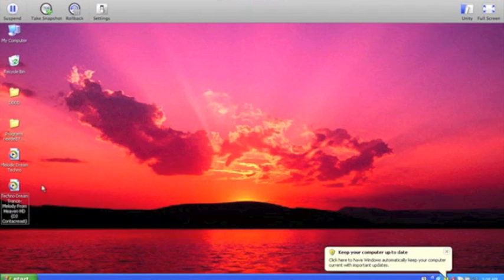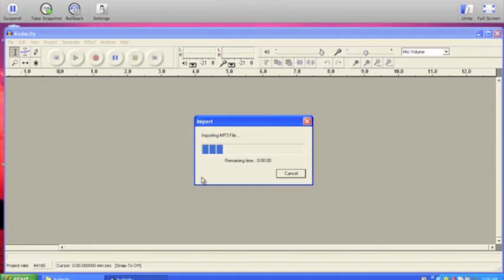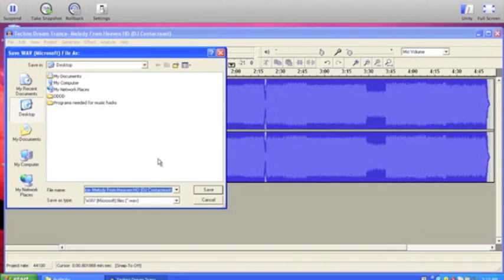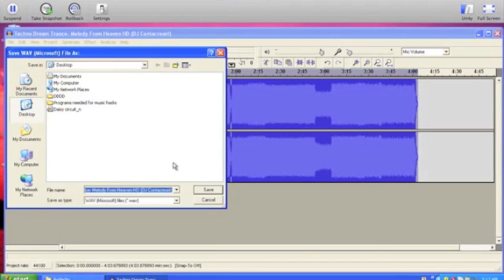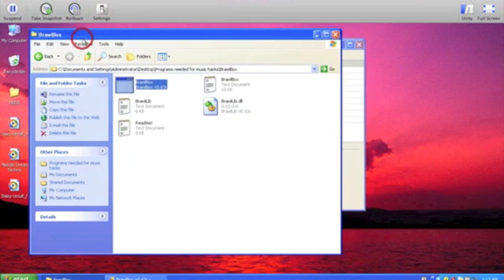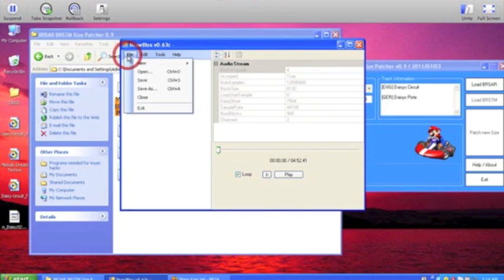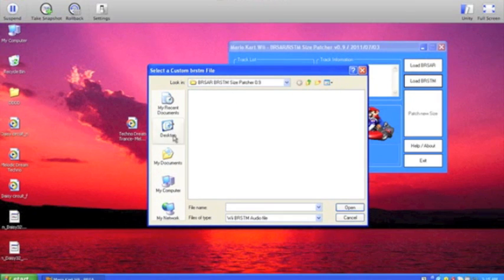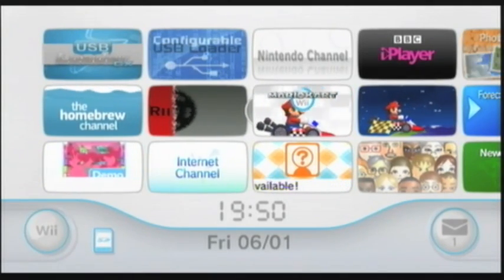[Mkwii] tutorial: How to music hack (single BRSTM's only)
Hey guys this is my first tutorial and its of music hacking :D using this tutorial u can now change the music of these tracks:
Luigi circuit
moo moo meadows
mushroom gorge
mario circuit
coconut mall
dk dummit
daisy circuit maple tree way
grumble volcano
rainbow road

and i believe also all of the retro courses as well :)

anyway here are the download links that you MUST have for music editing

Audacity:
use the right version depending on your system its almost the same :P

other tutorials by me:
Music hacking multi channel BRSTM's
*coming soon*

texture hacking tutorial
*coming soon*